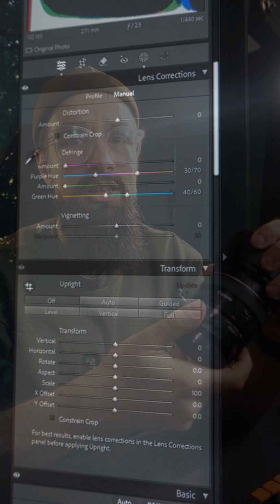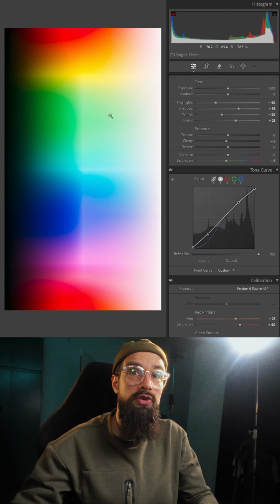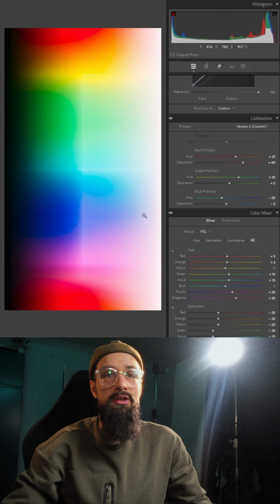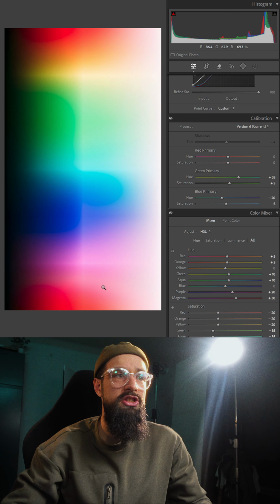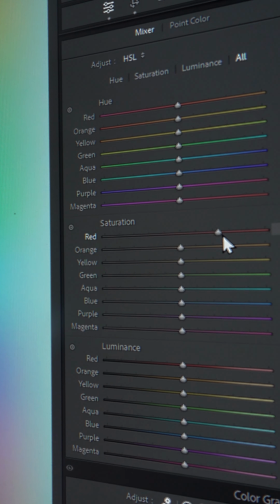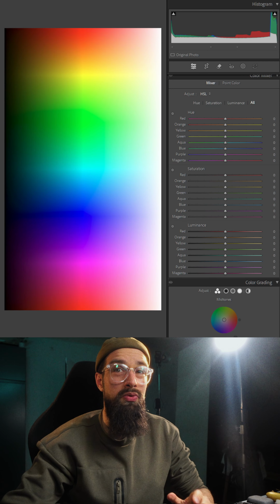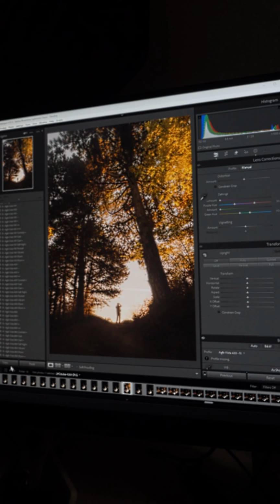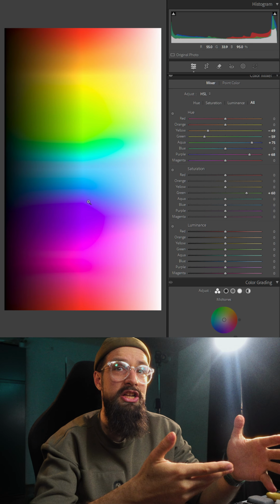Lightroom Presets can teach you how to edit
The difference between awesome and mediocre lightroom edits  often hides in how they handle gradients. So a smooth gradient, from deep shadows to bright highlights is the perfect way to see how a preset truly shapes light, colors and tones. It reveals the secret sauce behind contrast, color shifts, and dynamic range adjustments in a way no normal photo can.

By applying lightroom preset to a clean gradient, you’re stripping away distractions and studying its actual effect on your raw photos: how it bends light, compresses tones, and defines the mood.

This makes using gradients as test patters the perfect method for learning valuable editing lessons from simple lightroom presets